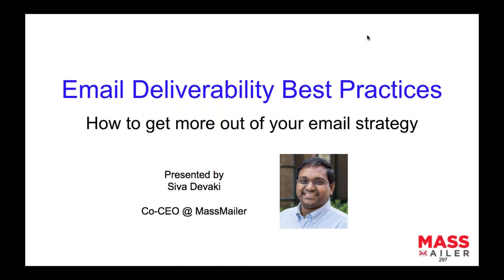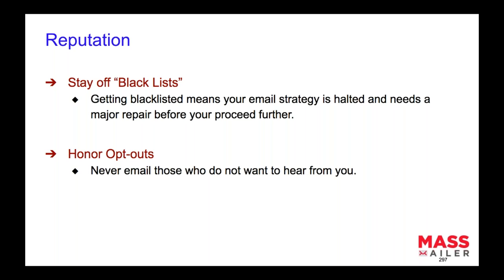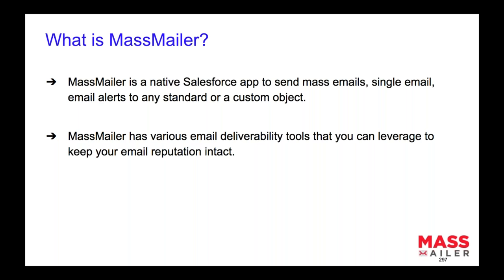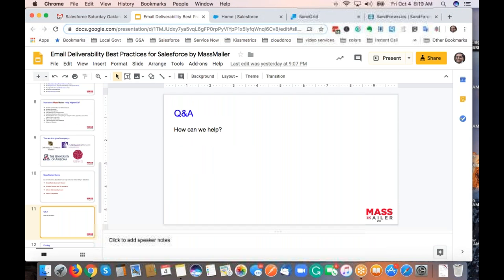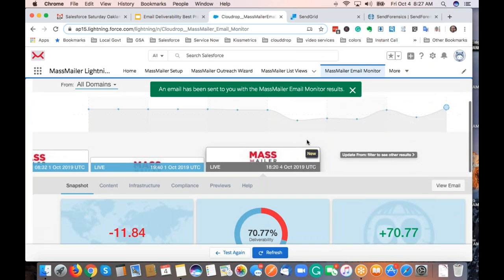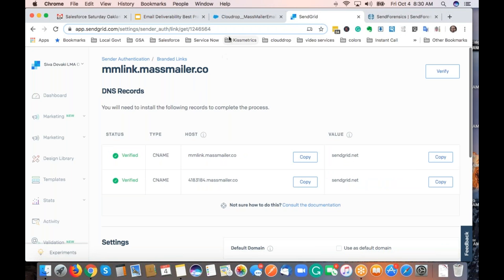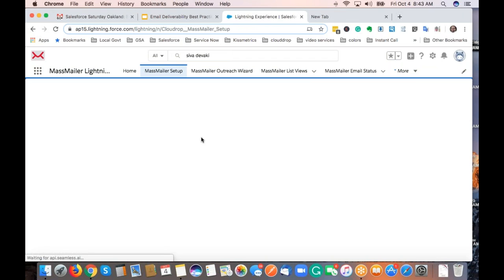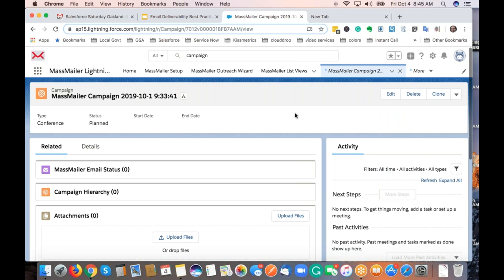Upper Midwest Higher Education Group MassMailer Presentation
MassMailer let us you send mass emails or single email natively from within Salesforce. You can send emails to any standard or custom object. You can view the statistics like opens, clicks, bounces, and opt-outs, etc. You can send email alerts or the drip campaigns via the process builder. You can send emails from Salesforce List Views, Salesforce Campaign, or from the advanced MassMailer List Views. You can create templates using the drag and drop editor.

⏲️TIME STAMPS
00:00 - Intro
00:51 - Areas of Discussion
02:59 - Deliverability
06:29 - Reputation
08:12 - Compliance
10:30 - WHat is MassMailer
11:33 - Salesforce is the best CRM, but when it comes to mass emailing it has limitations
14:21 - How does MassMailer help Higher Education
16:14 - Demo
42:42 - Outro

MassMailer